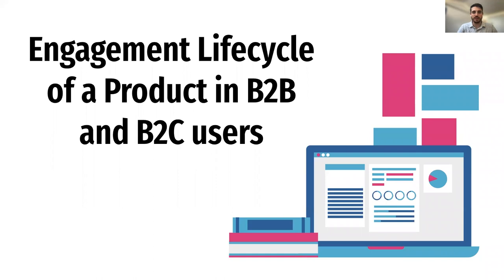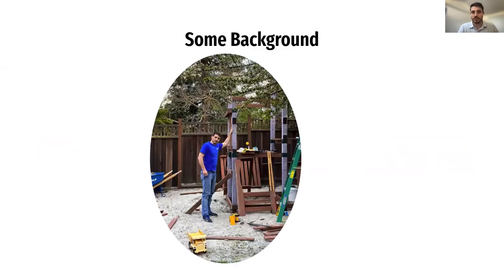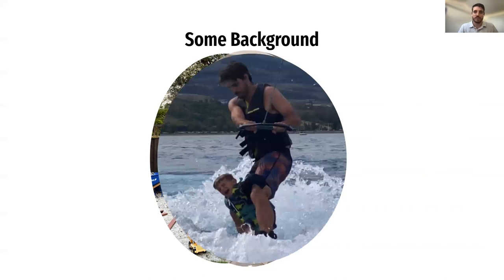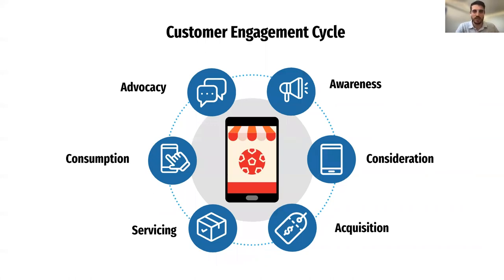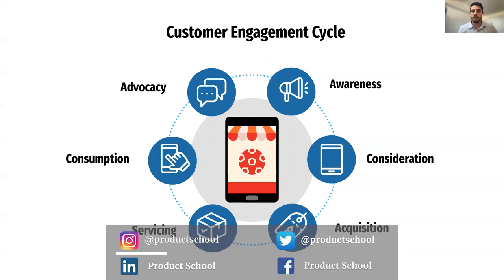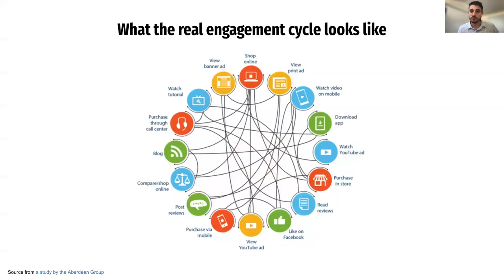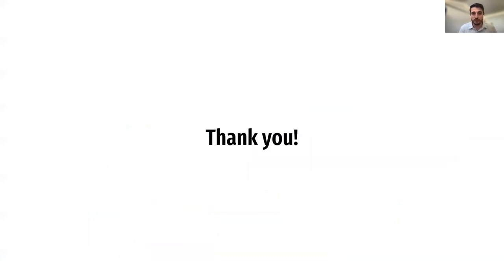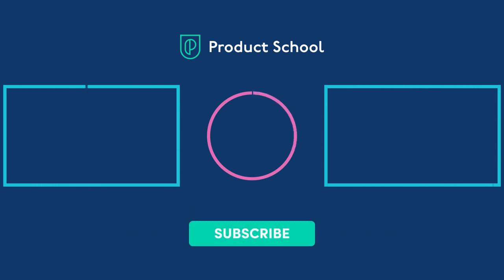Webinar: The Engagement Lifecycle of a Product by Facebook Product Leader, David Richards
ABOUT THE SPEAKER:
David is a Product Leader currently working on Product Growth at Facebook. He has a passion for user design and data and experience growing enterprise products from the ground up. He earned unparalleled experience during his time at BloomReach where he built their new product from the very beginning as a Product Engagement Manager.